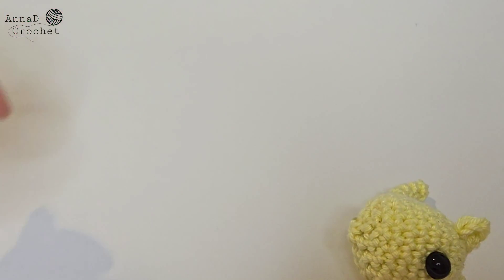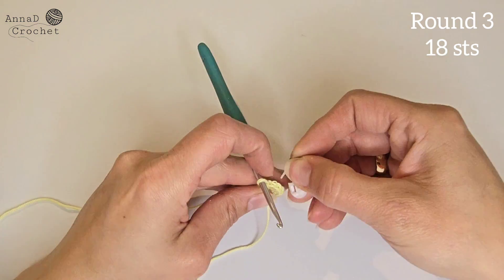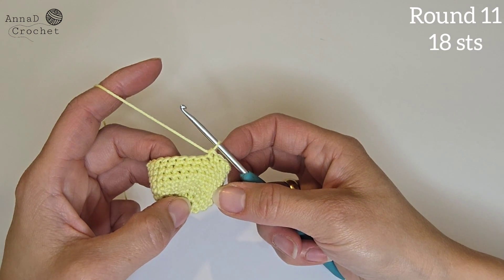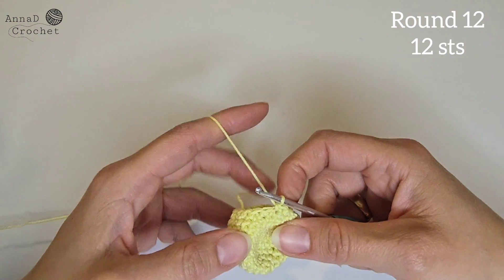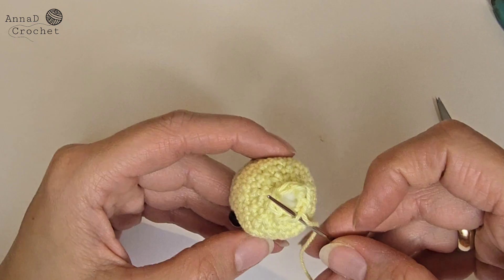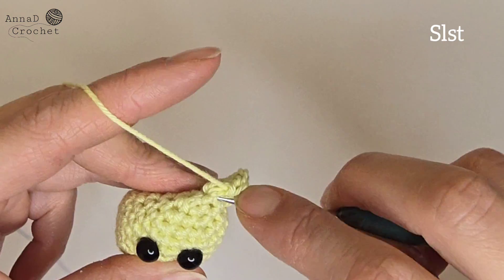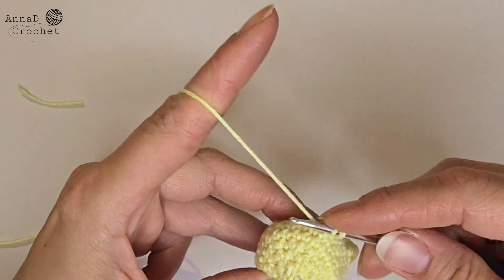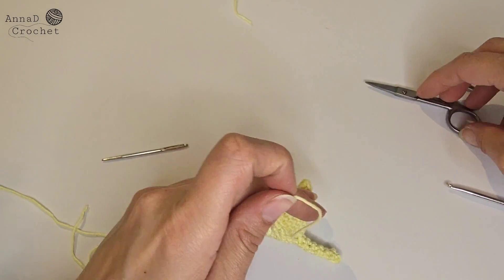Crochet cat tutorial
Happy crocheting!